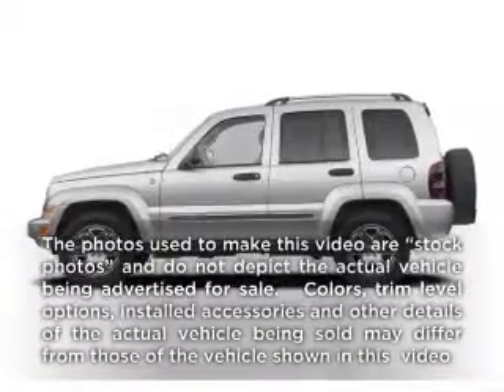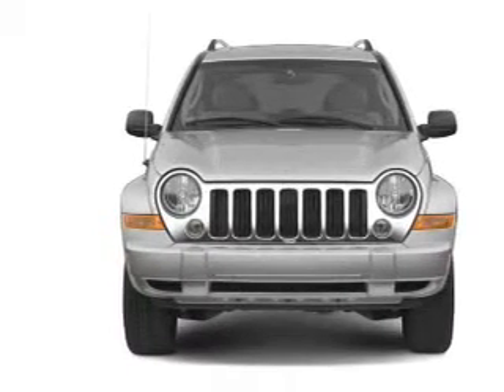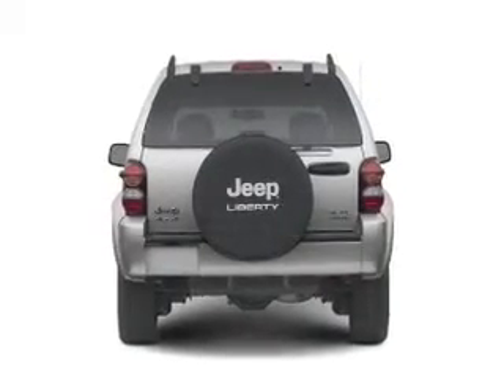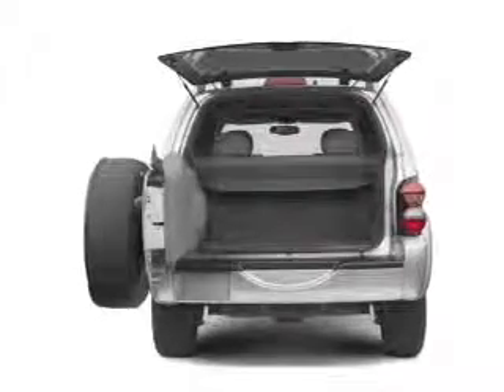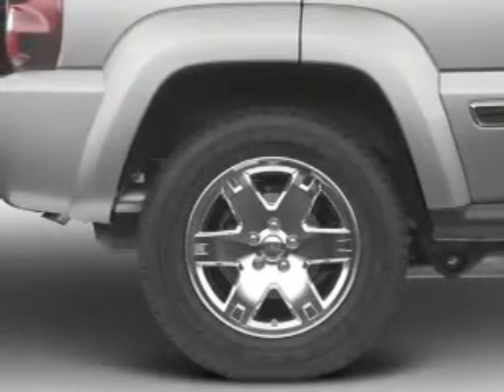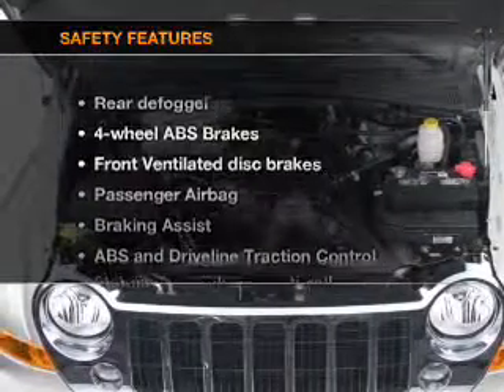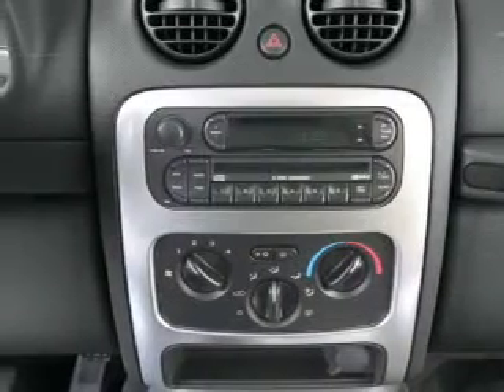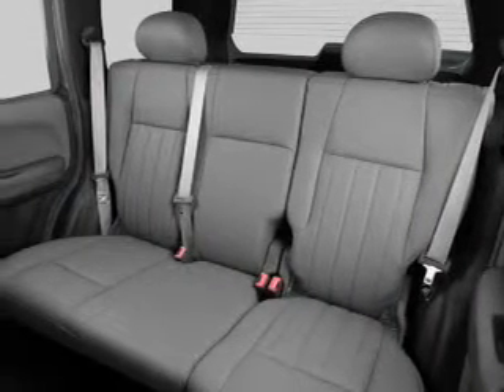2006 Jeep Liberty - Asheville NC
Year: 2006
Make: Jeep
Model: Liberty
Trim: Sport
Engine: 3.7 liter 6 cylinder 12 valve
Transmission:
Color: Silver
Mileage: 63296
Address:
325 Biltmore Ave